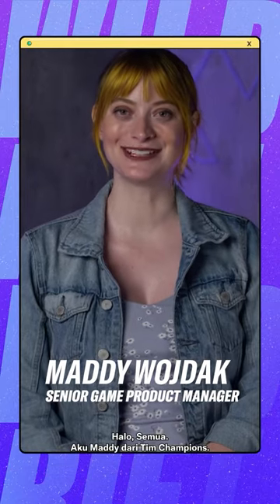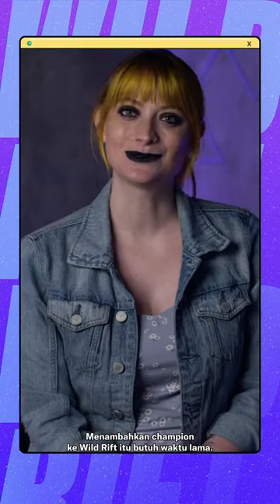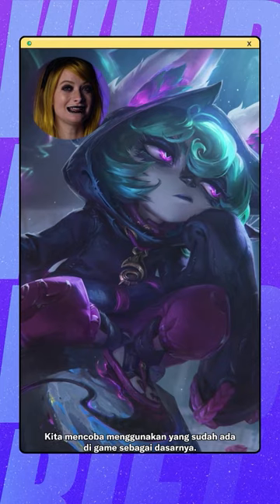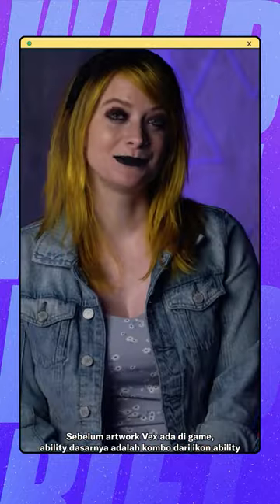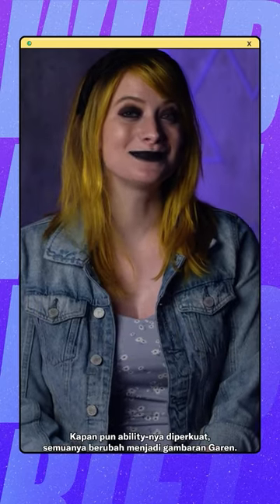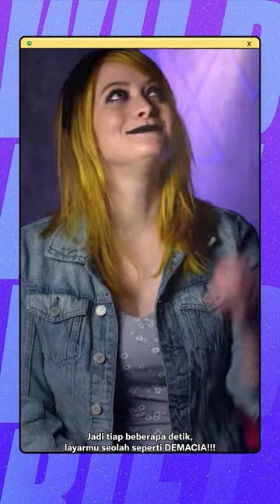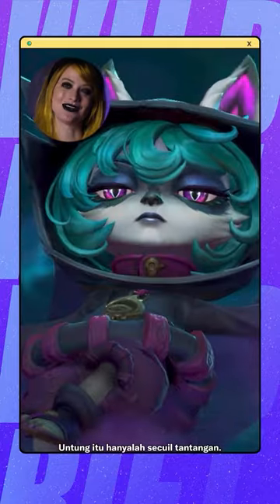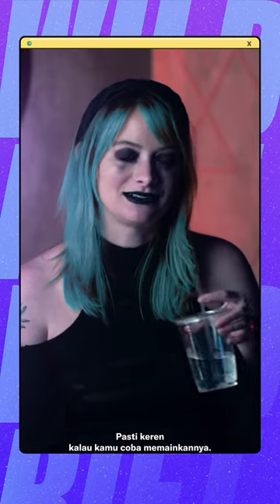Vex_or_whatever.mp4 | Dev Share - League of Legends: Wild Rift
Dengan kedatangan Vex, Rift terlihat lebih suram dari biasanya! Urungkan senyummu dan simak proses pengembangannya bersama Maddy "Riot Madz" Wojdak, Product Lead di tim Champion.

TENTANG GAME
Jelajahi Wild Rift: pengalaman MOBA 5v5 yang menguji keahlian dan strategi League of Legends, kini dirancang khusus untuk perangkat seluler dan konsol. Dengan kontrol baru dan permainan bertempo cepat, pemain di tiap level bisa membentuk tim dengan teman, memilih champion masing-masing, lalu terjun ke pertandingan besar.

Ikuti untuk mengetahui klip pola permainan 200IQ, info pengembangan dan fitur, serta banyak lagi: